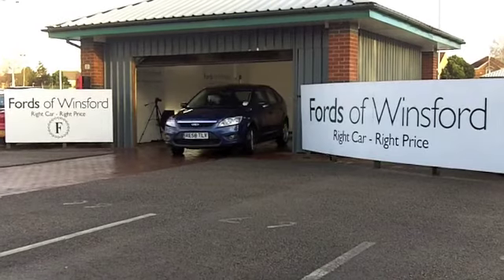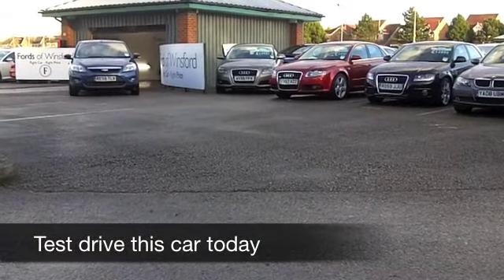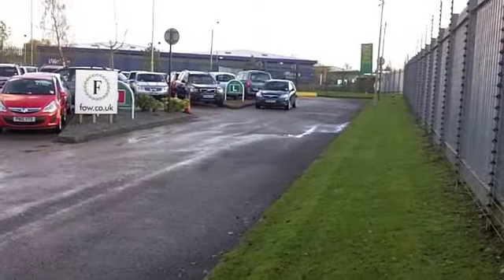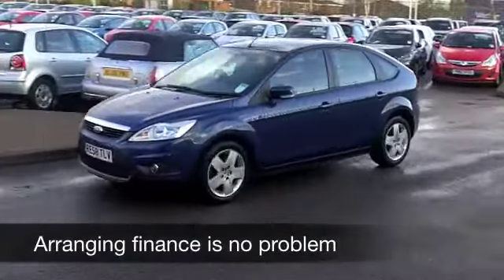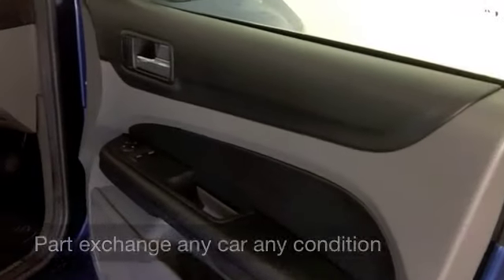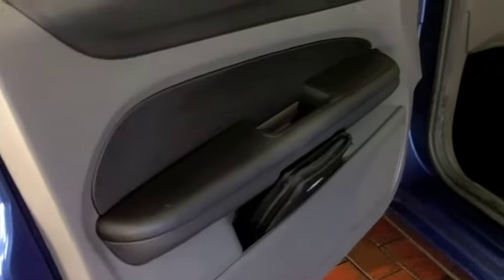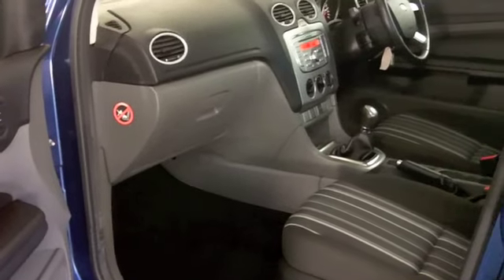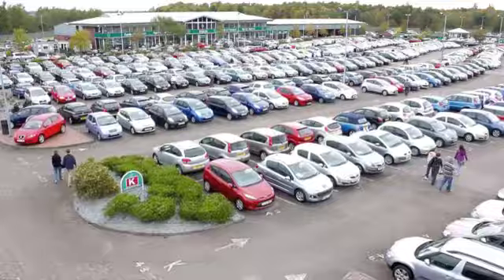FORD FOCUS DIESEL HATCHBACK (2008) 1.6 TDCI STYLE 5DR - RE58TLV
DETAILS:
First registered: 21/10/2008
Current mileage: 28470
Registration: RE58TLV
Colour: BLUE

This used car is for sale at Fords of Winsford Car Supermarket in Cheshire, UK